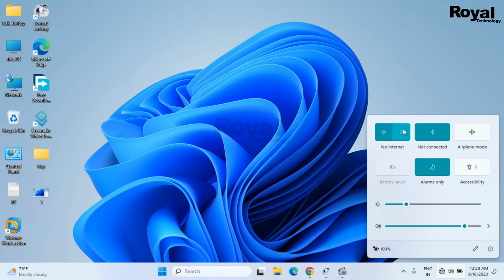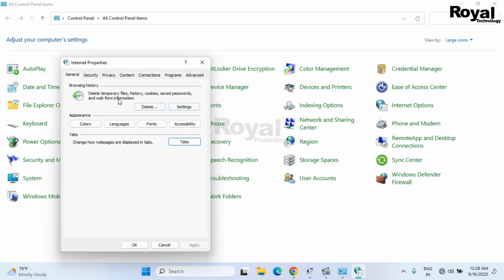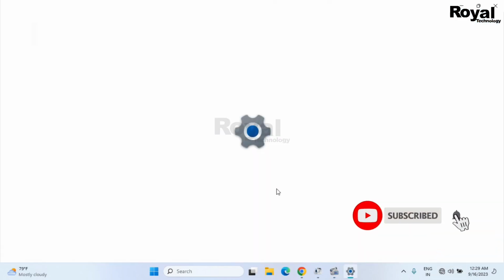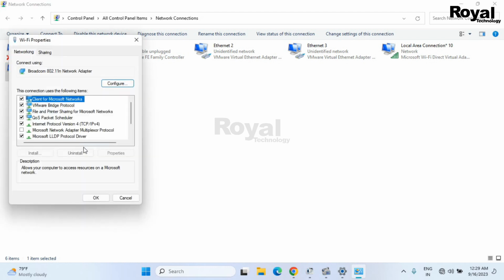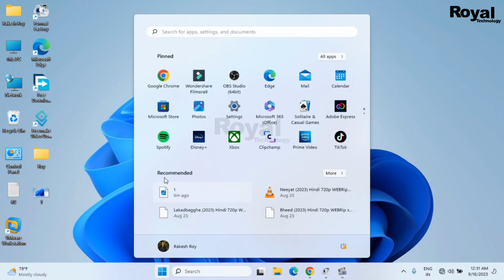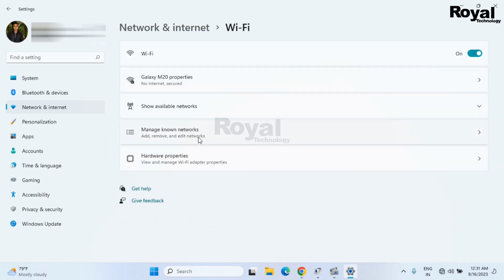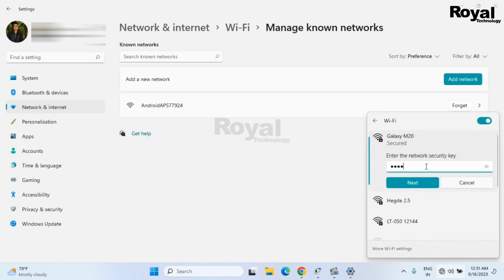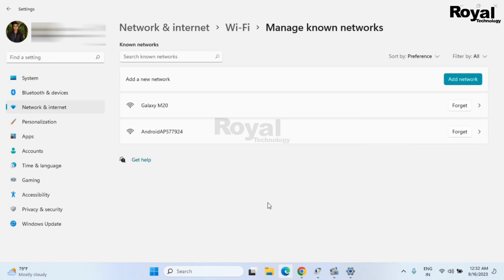Fix No Internet, Secured In Windows 10 and Windows 11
Are you frustrated by the "No Internet, Secured" error on your Windows 10 or Windows 11 computer? Don't worry; we've got you covered! In this step-by-step troubleshooting guide, we'll walk you through the process of resolving this common connectivity issue.

Topics Covered:

Understanding the "No Internet, Secured" error message
Identifying potential causes of the problem
Step-by-step instructions to fix the issue in Windows 10 and Windows 11
Common troubleshooting tips and solutions
How to prevent the error from happening in the future
Whether you're experiencing this issue on your home network or public Wi-Fi, our comprehensive guide will help you get back online quickly and hassle-free.

CAMERA Canon 200D Mark 2
2nd Camera Canon 90D
50MM LENS
CAMERA TRIPOD

Regards,
Royal Technology
Rakesh Roy